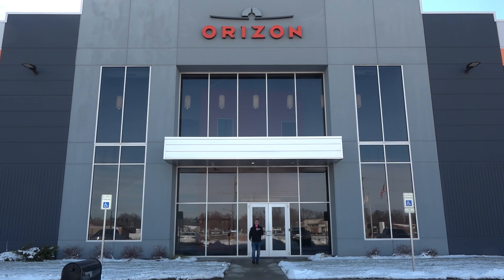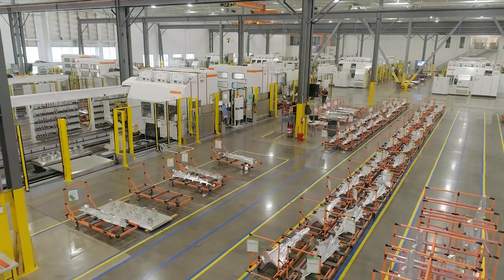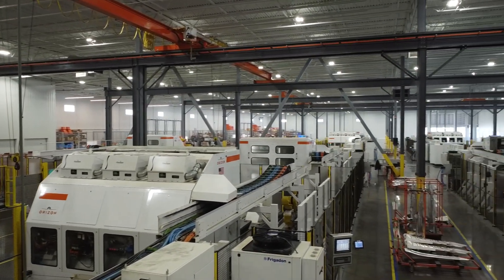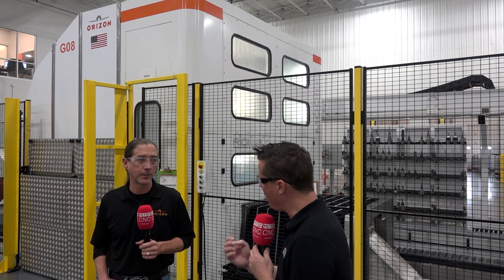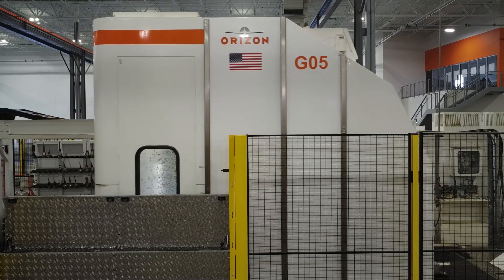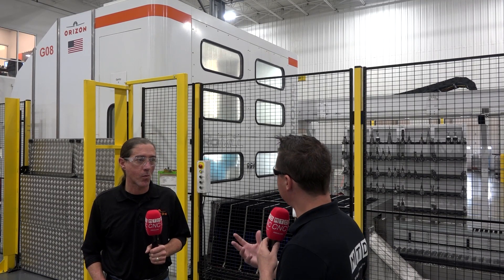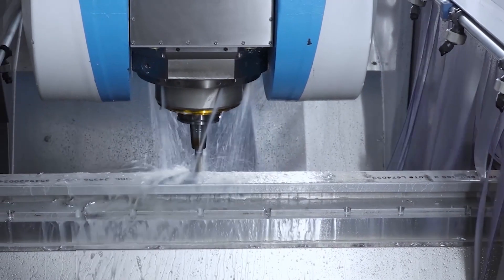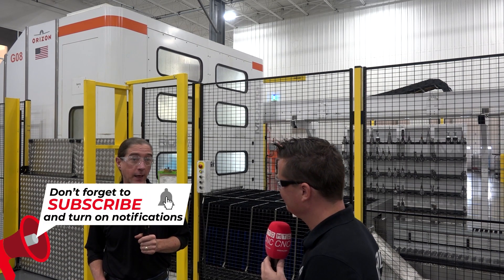MTDCNC Case study at Orizon Aerostructures and the world's largest MODIG RigiMill facility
THE WORLD'S LARGEST RIGIMILL FACILITY
We are proud to share the world’s largest RigiMill facility, located in Olathe, Kansas, established by our long-term partner Orizon Aerostructures. Orizon utilizes 14 RigiMill machines to manufacture the most complex components in the Aerospace industry.  The RigiMills are the world’s fastest metal removing machines and the products Orizon produces on this equipment are recognized for their world class quality!

THE WORLD’S FASTEST METAL REMOVING MACHINES
MODIG and Orizon have a long history of working together, we each share the same goal of always delivering a quality product on-time and both companies are diligent in providing our customers with unique and innovative solutions.

We are looking forward to continuing our collaboration with Orizon!

ABOUT RIGIMILL
The MODIG RigiMill with a vertical machining center, are frequently used in industries such as aerospace, space, heavy equipment, and defense, for machining of parts in both soft and hard metals with unlimited length.

RigiMill was developed to produce the fastest chip removal rates in the world. Available with a moving gantry (MG) or moving table (MT) depending on the parts to be machined, and, with various spindle configurations to achieve chip removal rates up to 55 cubic inches/min (0.9 liter/min) in titanium and 1,001 cubic inches/min (16.4 liters/min) in aluminum. The RigiMill’s exceptional features makes it possible to use the same machine for high-speed roughing and finishing for the greatest machining flexibility and profitability.

MODIG MACHINE TOOL - Tomorrow's Technology Today.